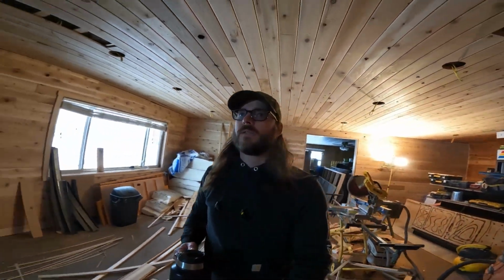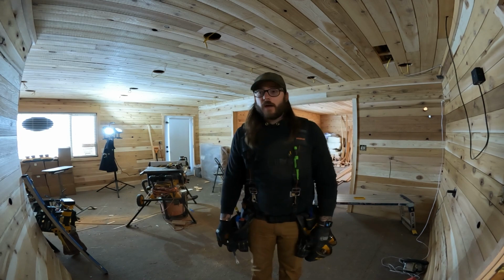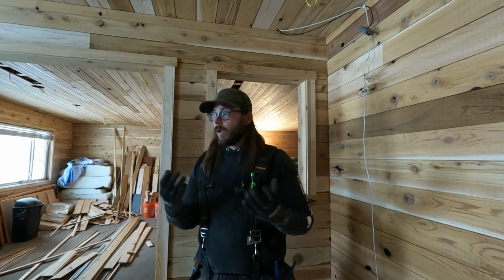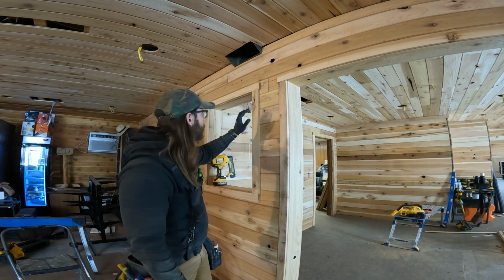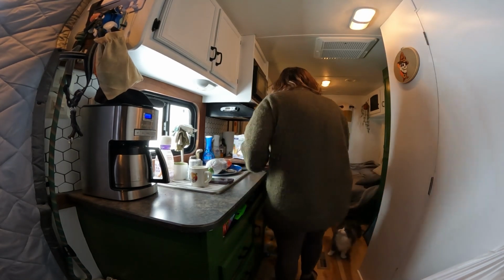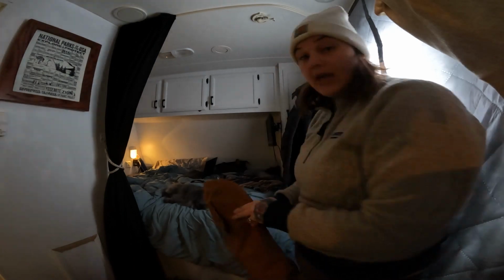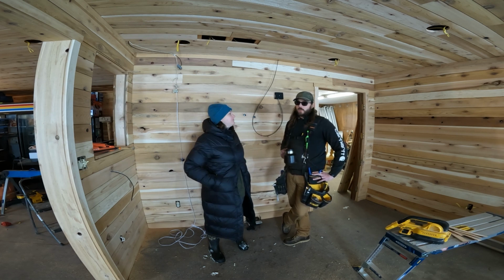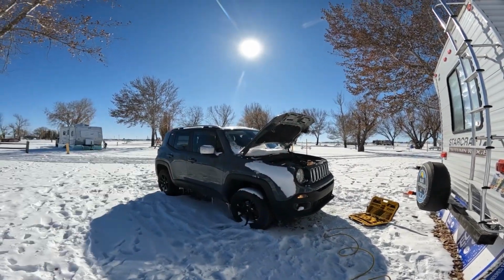Winter Work Camping: Lessons We're Learning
HEY! We are Betsy and Buzz. Join us for our weekly vlog episode as Buzz continues work on the camp renovation. We also discuss some of the downfalls of being full-timers and the creative solutions we've come up with.

Get inspired for your next DIY project and satisfy your wanderlust with our outdoor lifestyle vlog content!

If you have any restaurant recommendations for Billings or nearby, we’d love to hear them!